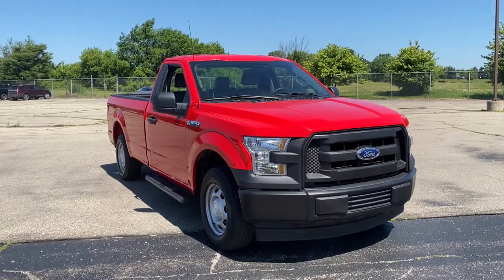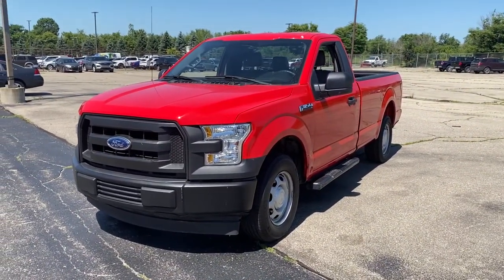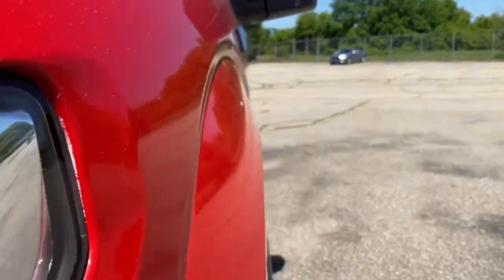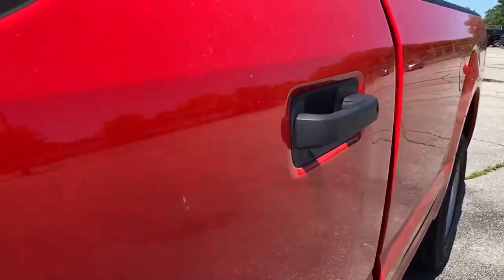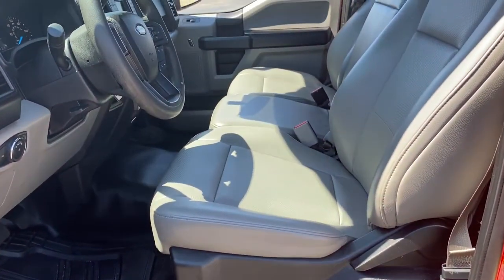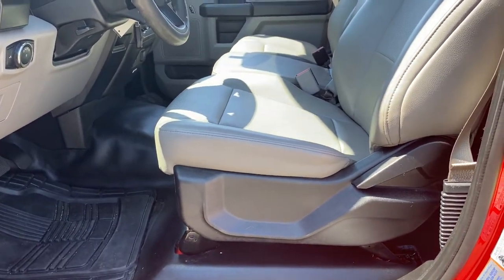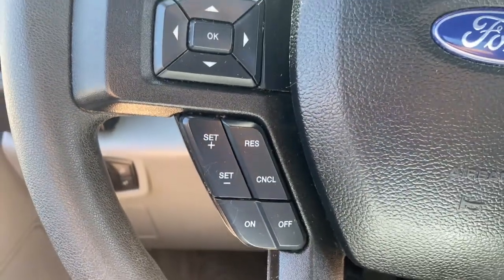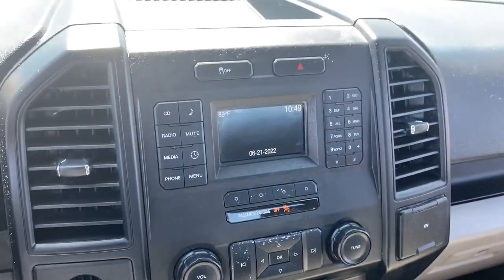2017 Ford F-150 Saline, Ann Arbor, Ypsilanti, Belleville, Milan U04202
Race Red Used 2017 Ford F-150 available in 7070 East Michigan Avenue, Saline, Michigan at Briarwood Ford. Servicing the Saline, Ann Arbor, Ypsilanti, Belleville, Milan, MI area.

F-150
2017 Ford F-150 XL - Stock#: U04202 - VIN#: 1FTMF1C82HKE09317

Briarwood Ford
7070 East Michigan Ave